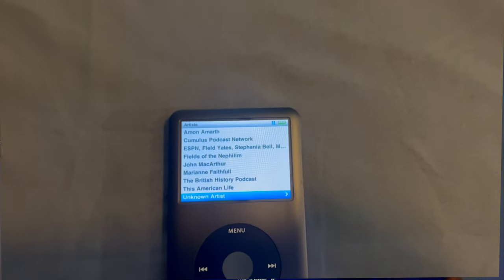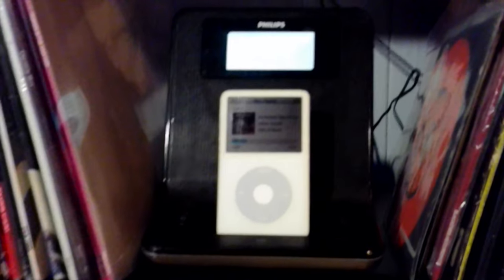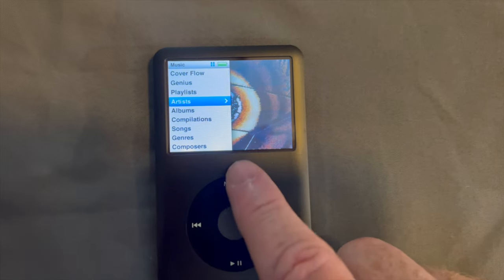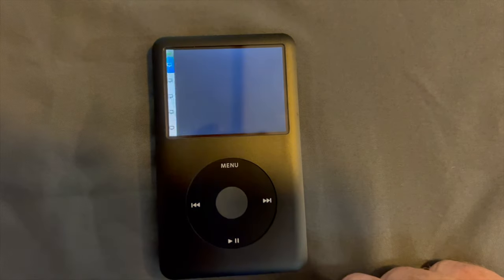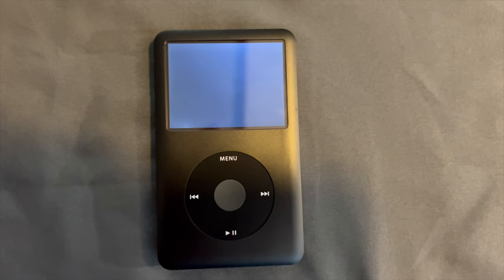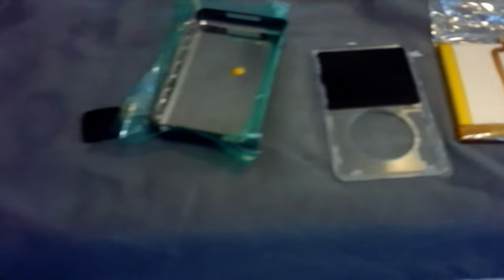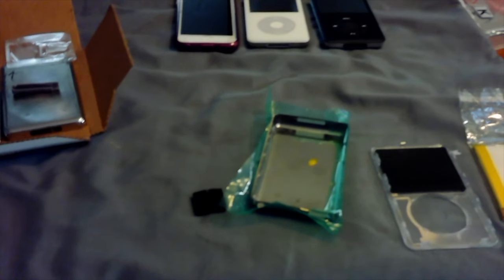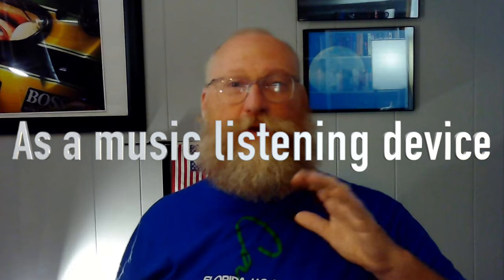the case for iPod classic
Hello there,

The iPod classic 7th get is my new favorite device because it just is a simple device it has a purpose and that purpose it serves. It does not try to be anything other than what it is. This is a magnificent little device. The Apple iPod classic may not be Apple supported but it is absolutely community supported.

If you still use one let me know I'd love to know.